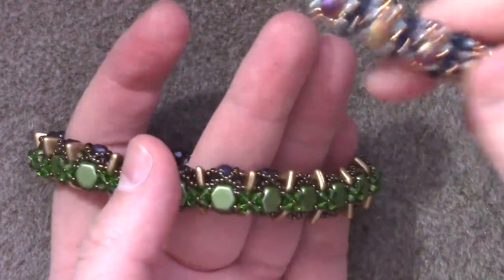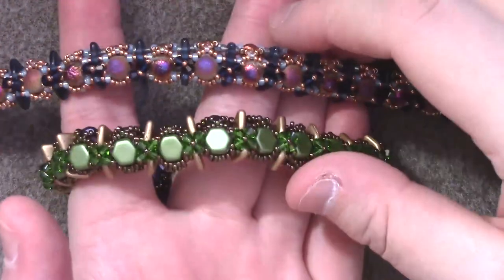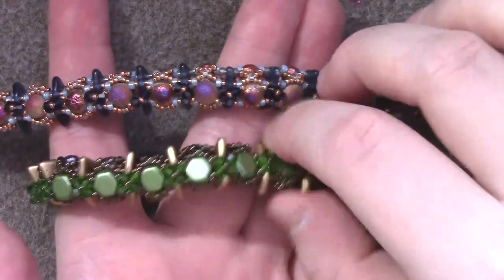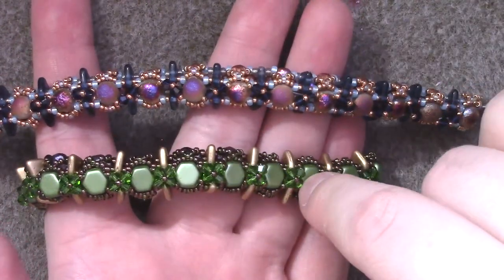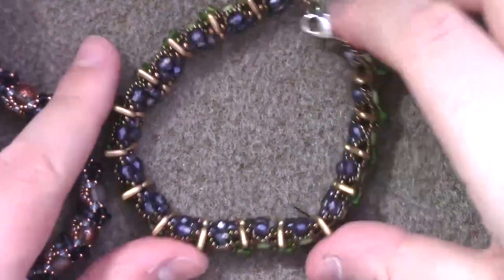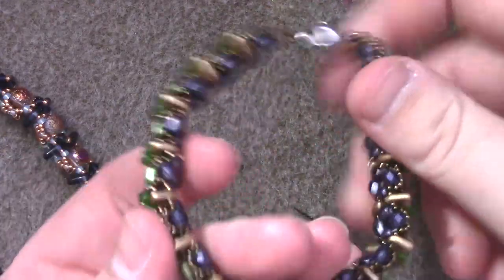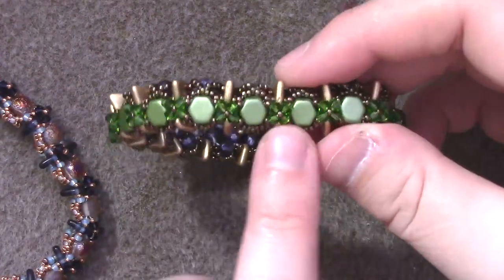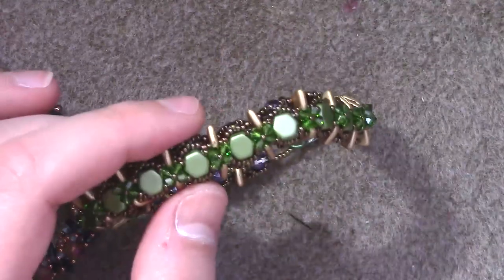New Patreon Tutorial - Artificer's Spine Bracelet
Join us on Discord for a fab community of beaders:
Greetings Musers! Today on this beading adventure I will be announcing my latest beading tutorial on Patreon. A delightful bracelet tutorial using Czechmates two hole triangles.

Get my SciFi/Cyberpunk Book Sleepless Flame Here: